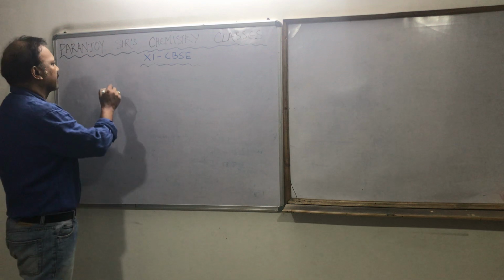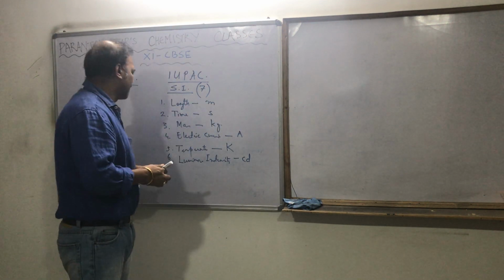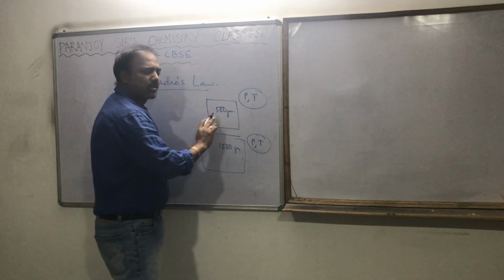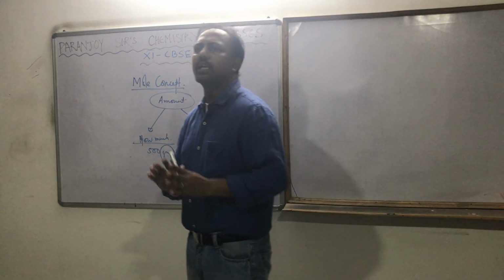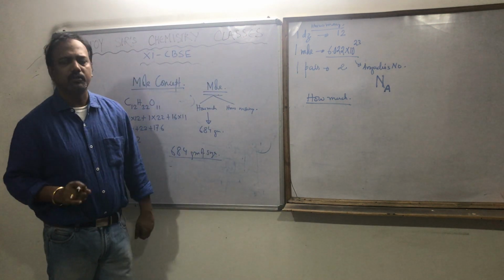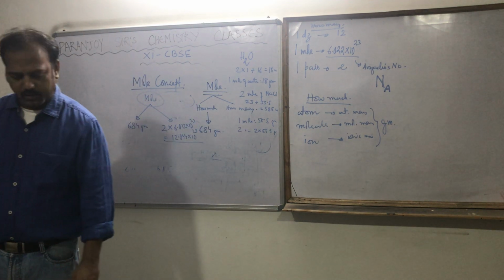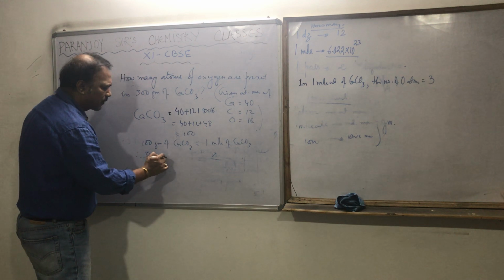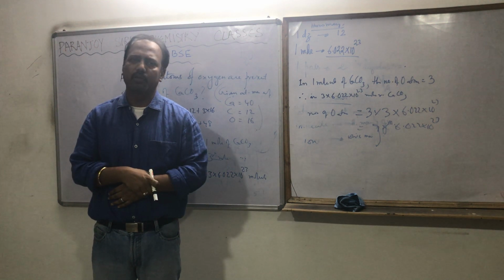Some basic concepts of chemistry— MOLE CONCEPTS